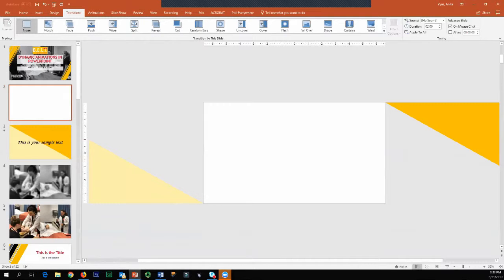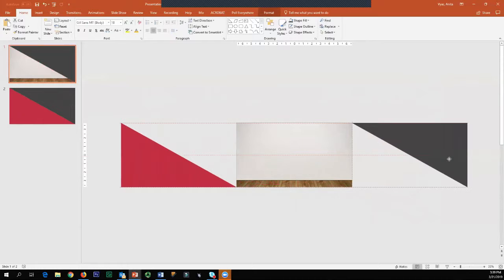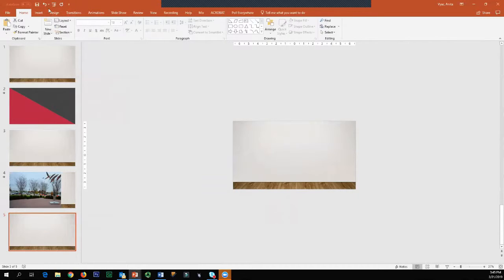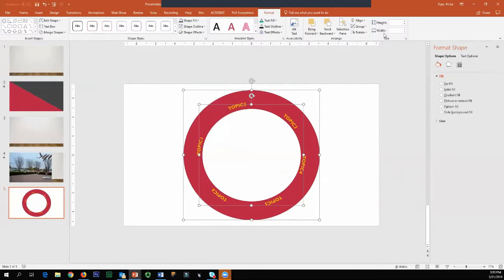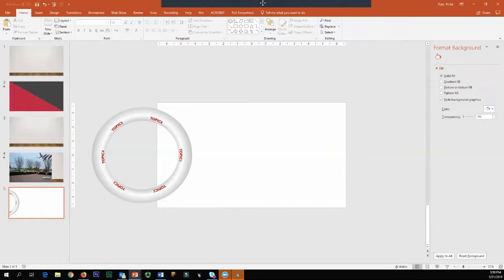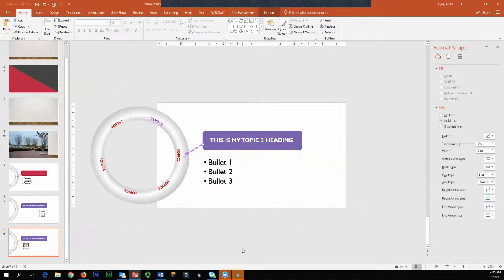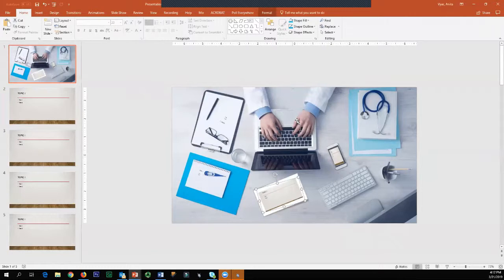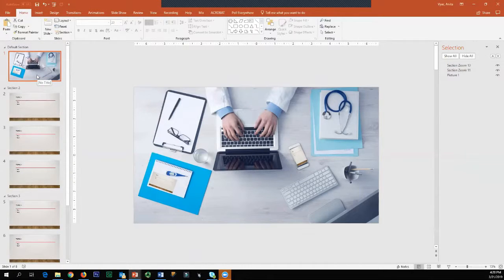Dynamic Animations in PowerPoint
UH College of Nursing's bi-weekly microlearning series of web-based workshops on various Blackboard, Office 365, ExamSoft and other instructional technology tools and techniques.